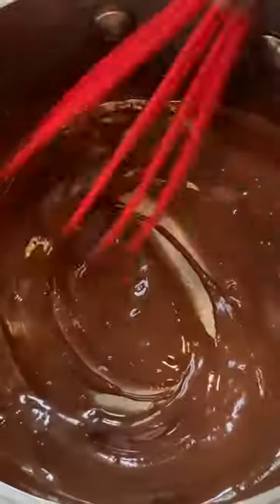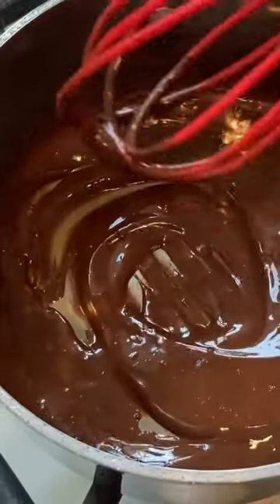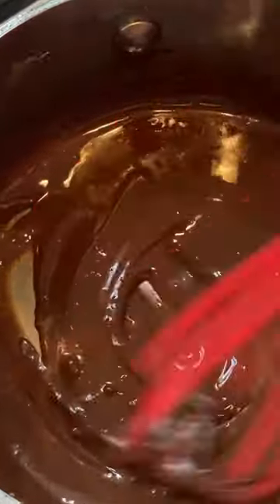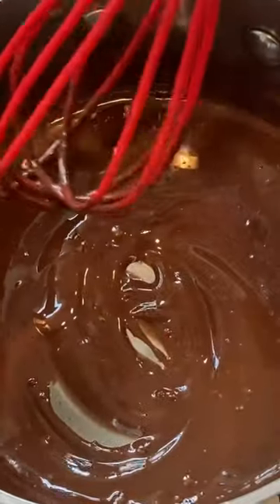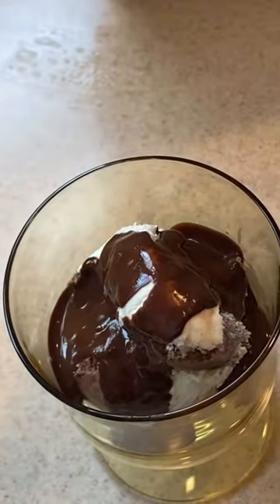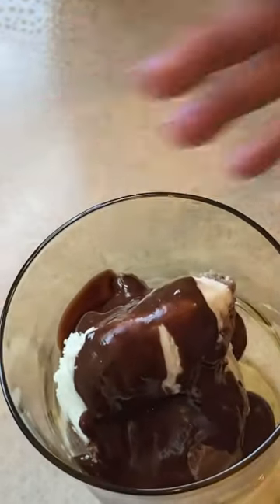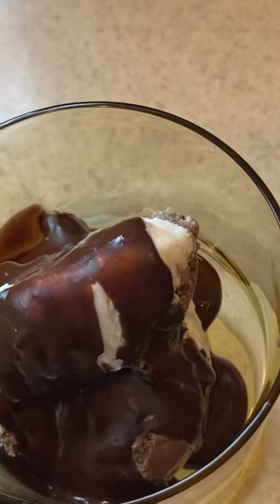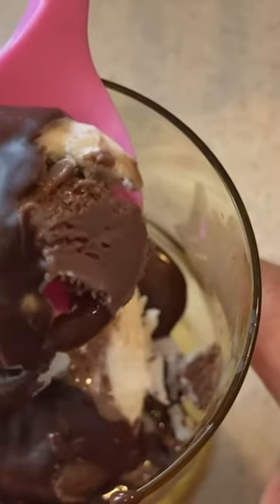2 INGREDIENT INSTANT CHOCOLATE SHELL! FRUGAL FUN!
Delicious, easy, and frugal yummy chocolate shell!  So good! Two Ingredient!  1 1/2 TBS butter melted with 2 oz. chocolate chips.  Stir constantly until melted.  Pour over ice cream snd enjoy!!  You're Welcome!  LOL!